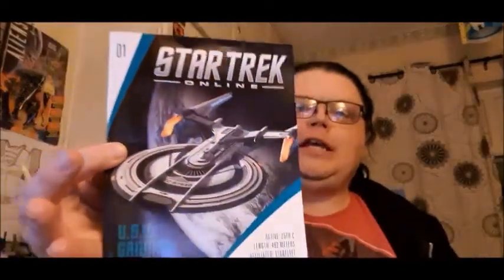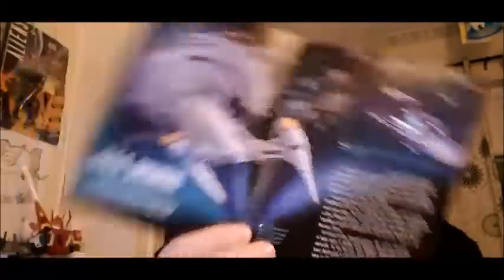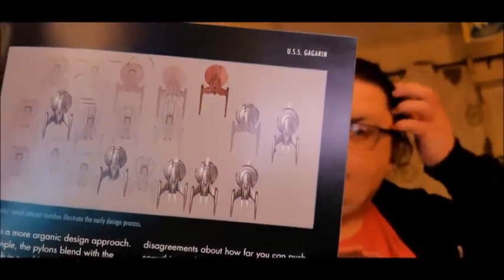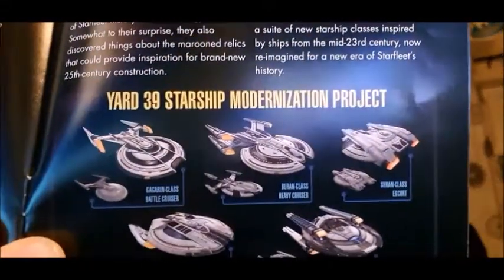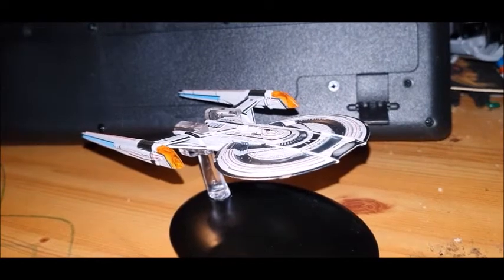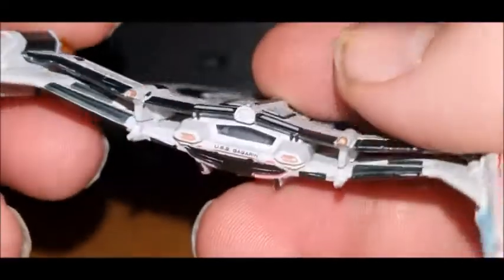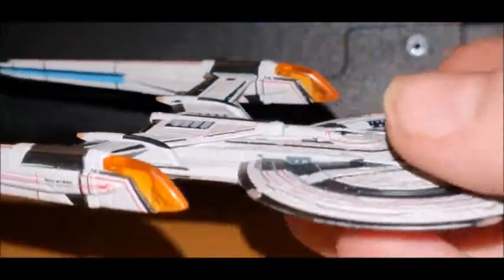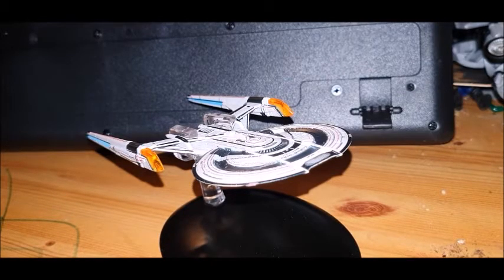Star Trek Online Starships Collection Issue #1 U.S.S. Gagarin NCC-97930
my first "Star Trek Online" review. we take a loot at the Tier 6 battle cruiser, enjoy!